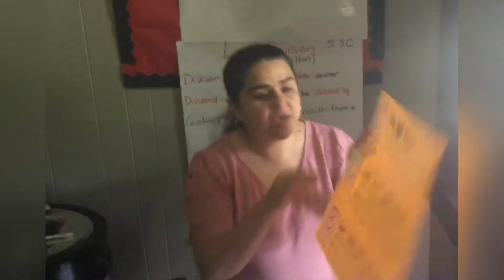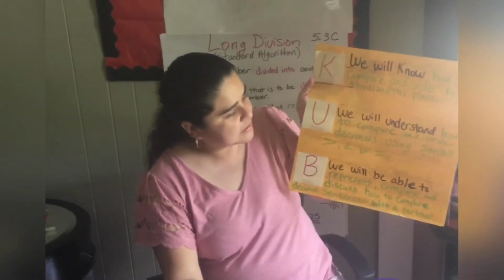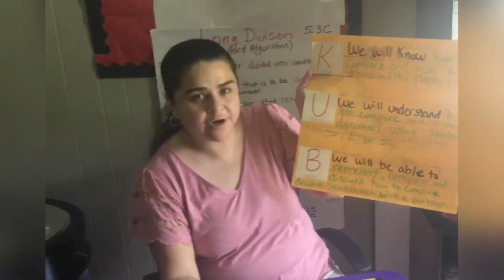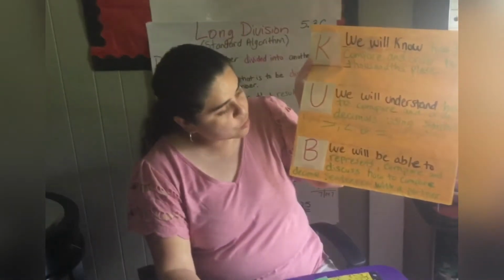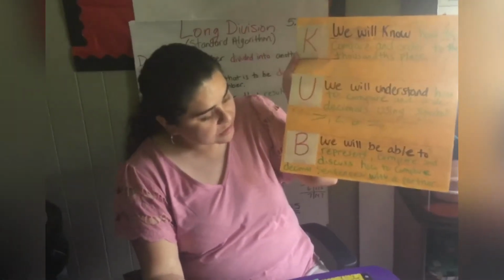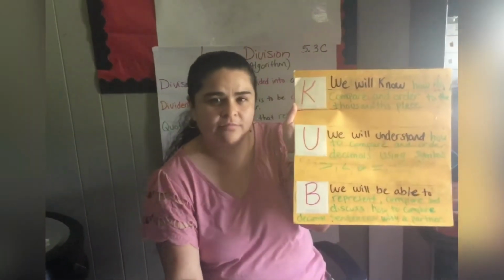5.2B comparing decimals with a number line